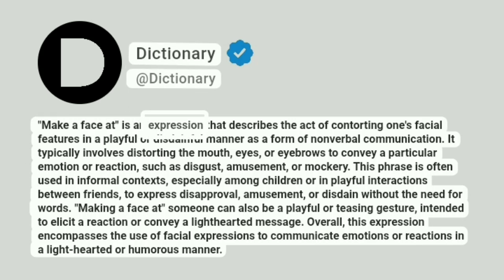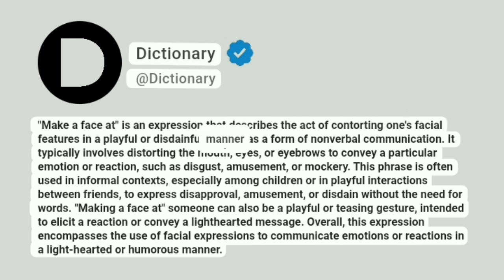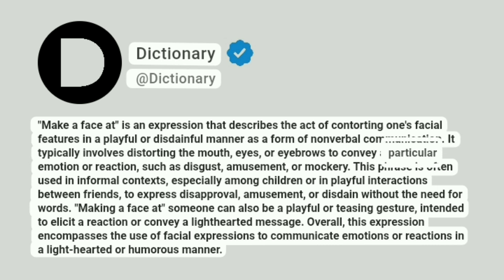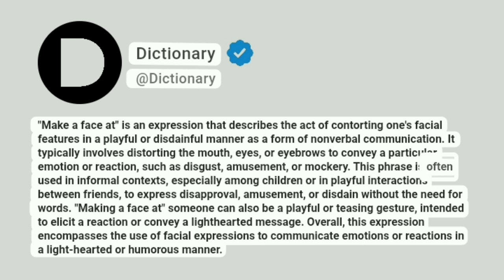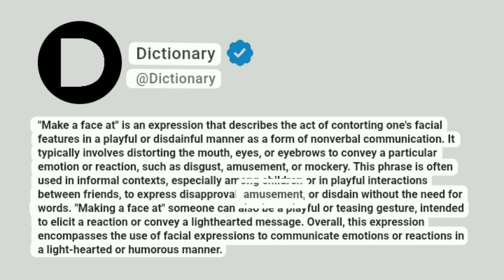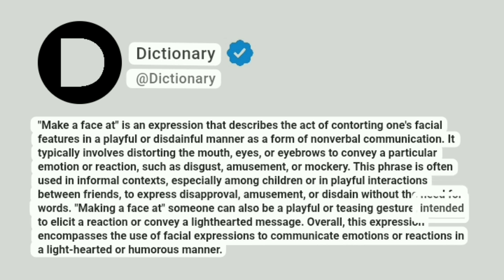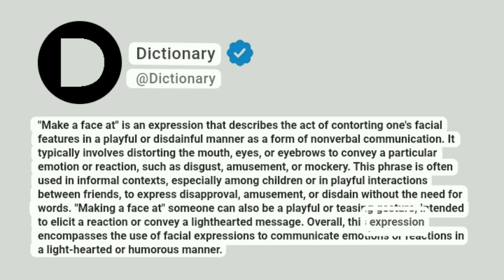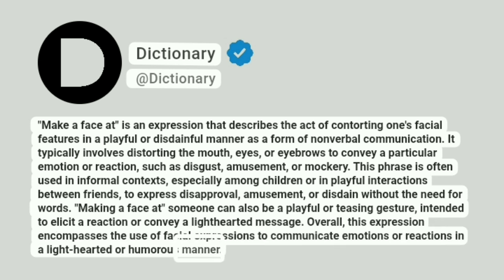Make a face at Meaning In English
"Make a face at" is an expression that describes the act of contorting one's facial features in a playful or disdainful manner as a form of nonverbal communication. It typically involves distorting the mouth, eyes, or eyebrows to convey a particular emotion or reaction, such as disgust, amusement, or mockery. This phrase is often used in informal contexts, especially among children or in playful interactions between friends, to express disapproval, amusement, or disdain without the need for words. "Making a face at" someone can also be a playful or teasing gesture, intended to elicit a reaction or convey a lighthearted message. Overall, this expression encompasses the use of facial expressions to communicate emotions or reactions in a light-hearted or humorous manner.